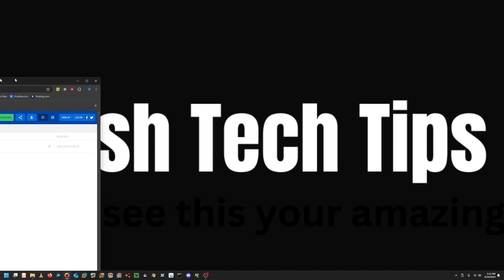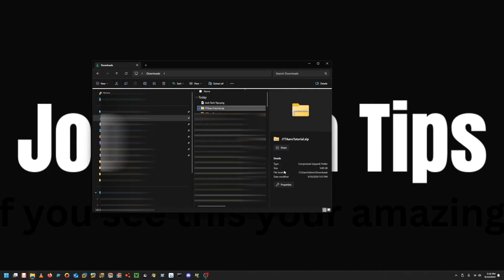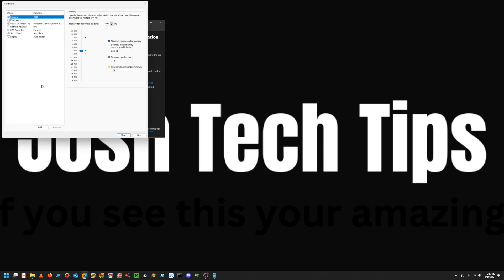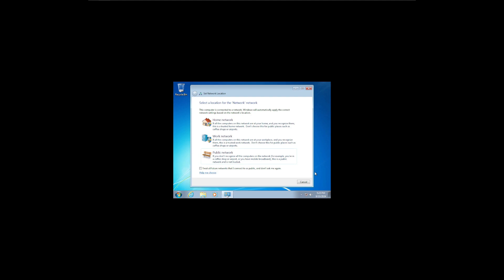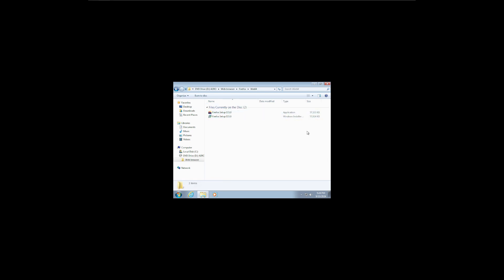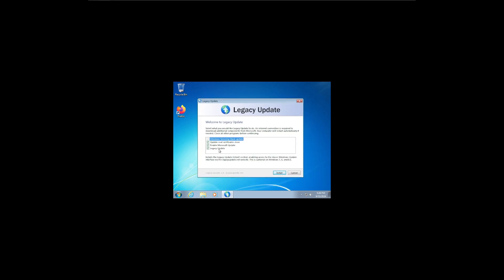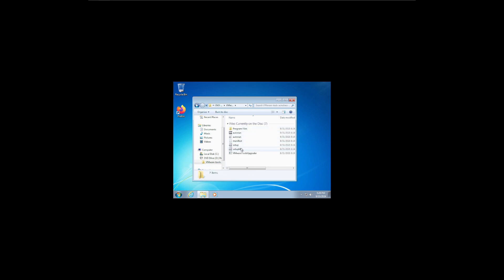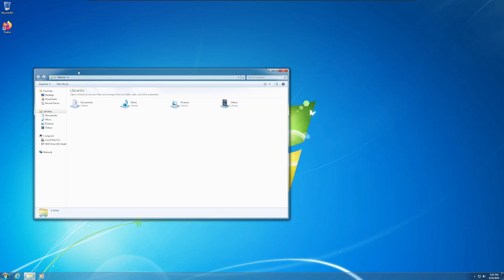How to get AERO on Windows 7 in VMware! [Updated 2024 Guide]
Hello Everyone, here is the updated video!